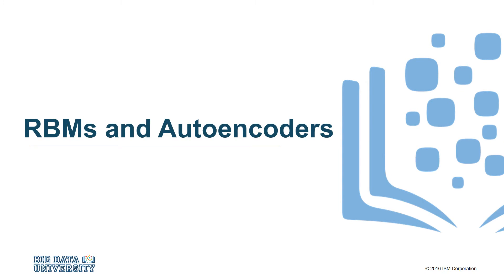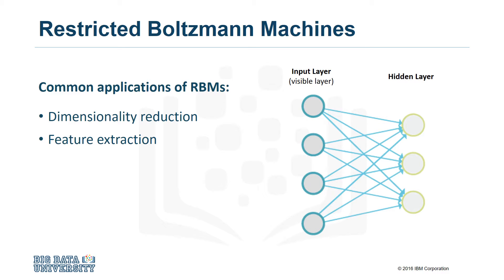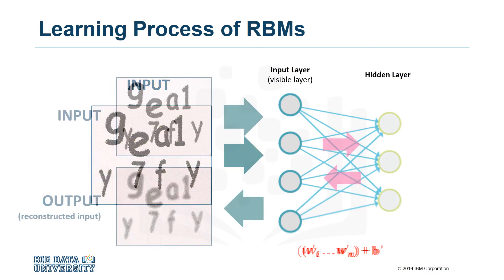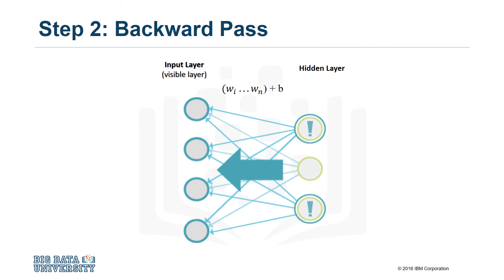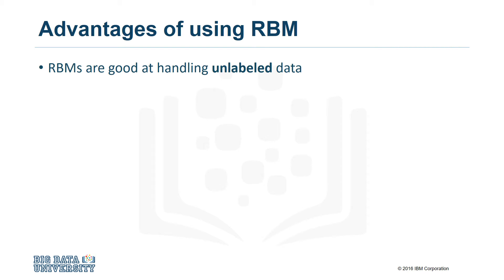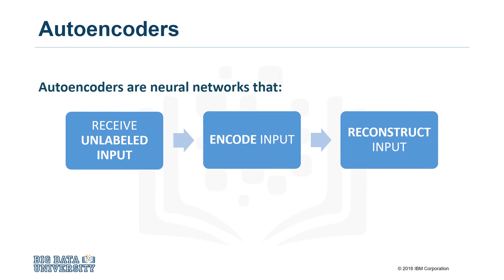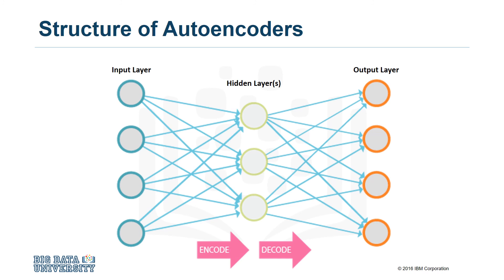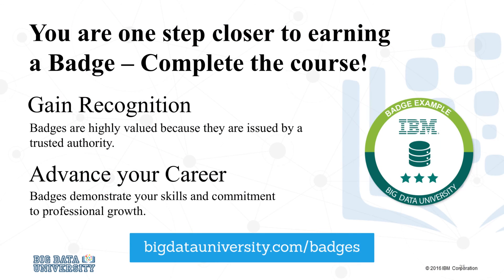Deep Learning with Tensorflow - RBMs and Autoencoders